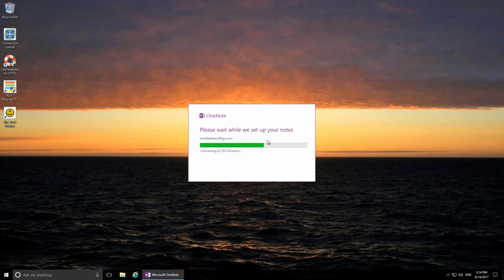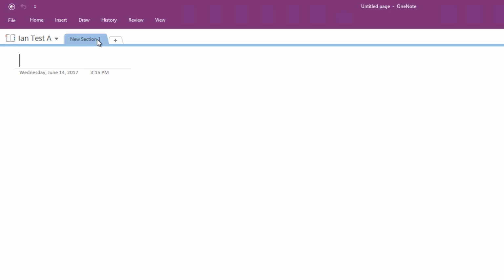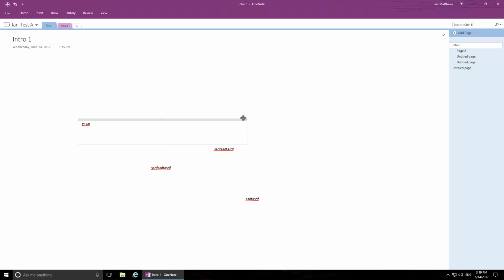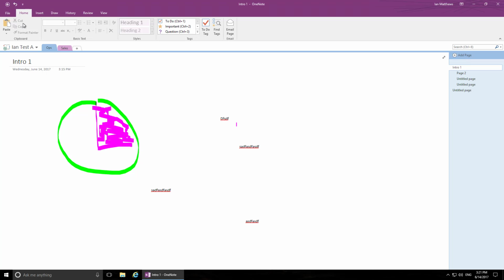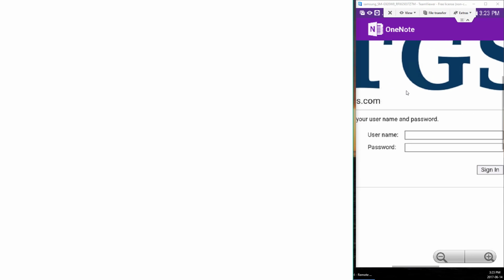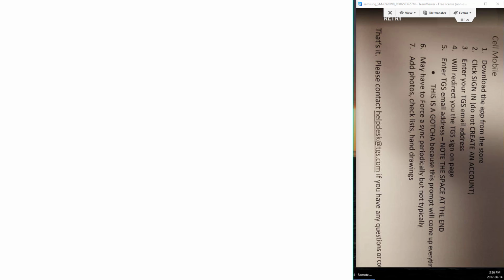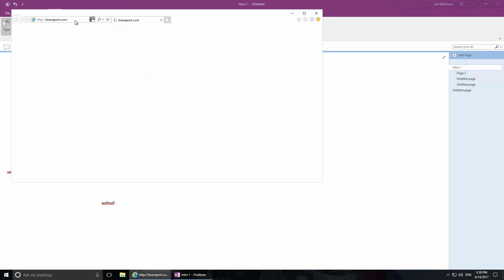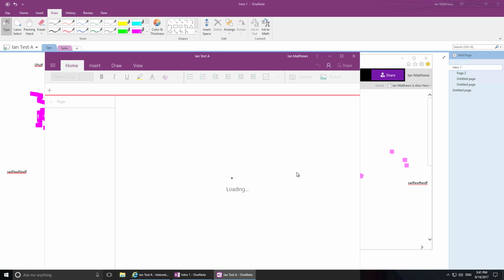OneNote 2016: Brief Introduction to Desktop and Mobile